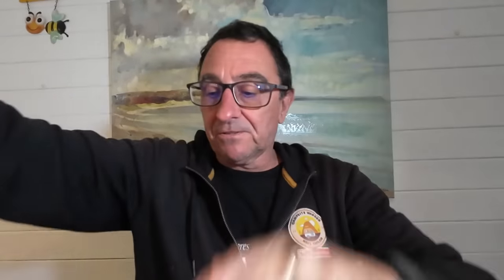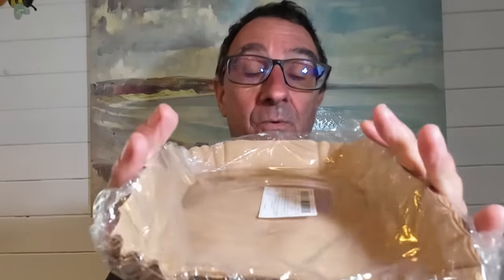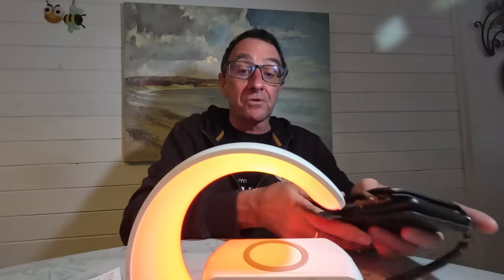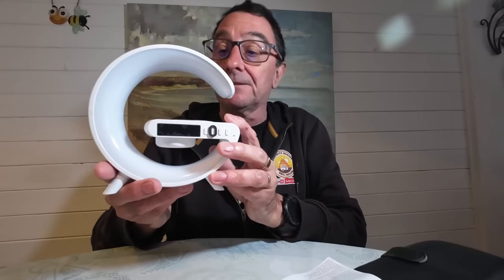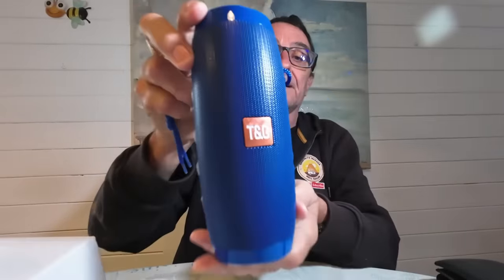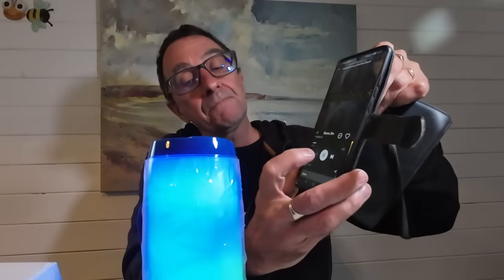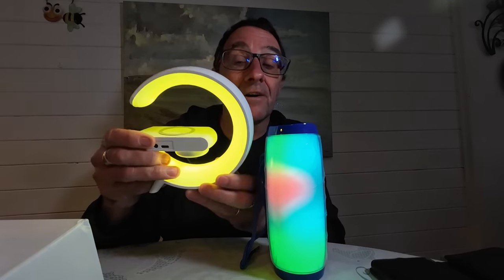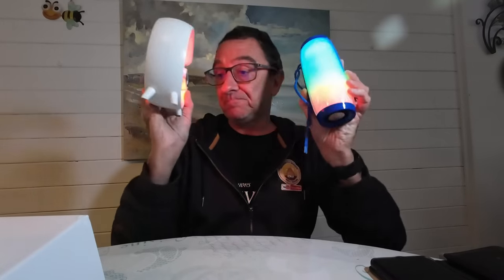TEMU Haul The FIRST ONE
And I have my first TEMU Haul, any good? Well, I take a look and give a verdict.
Shop TEMU
Use code - tad48662

▶ TubeBuddy Link - I Use TubeBuddy to help my channel